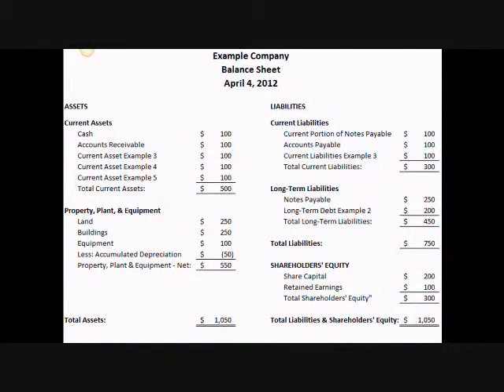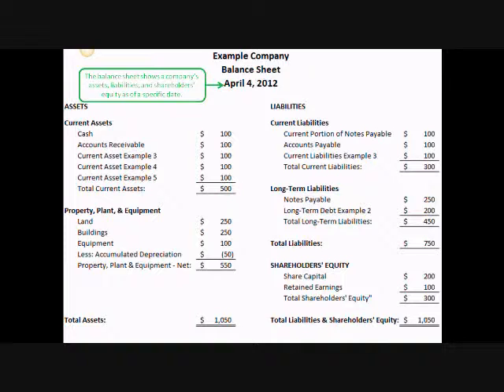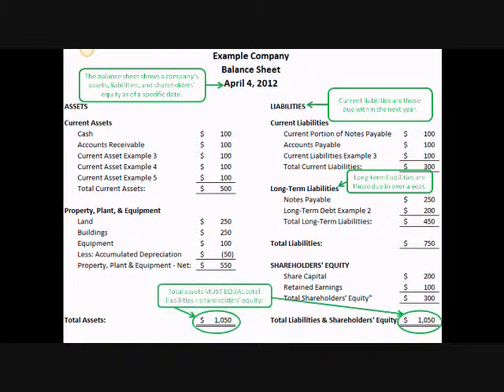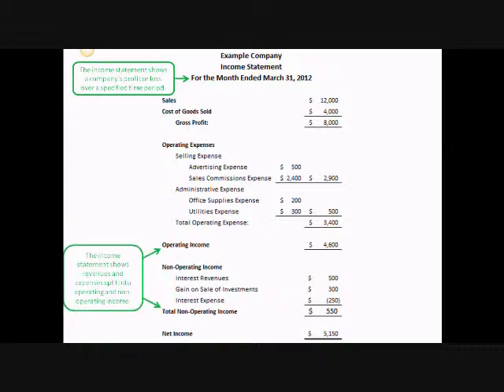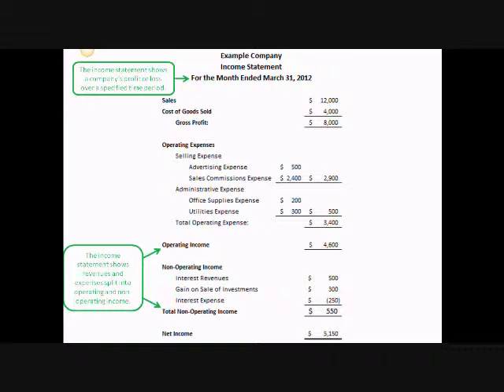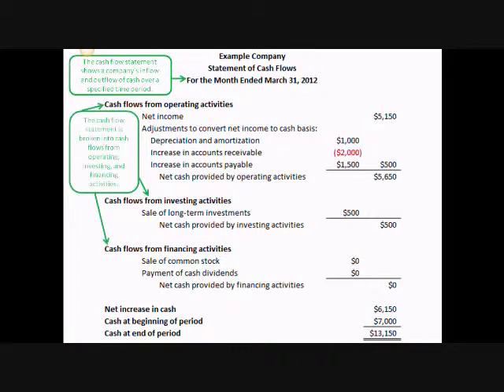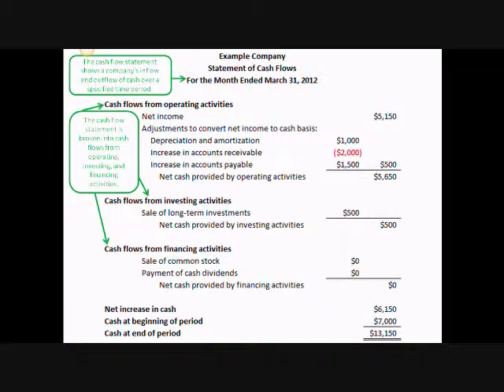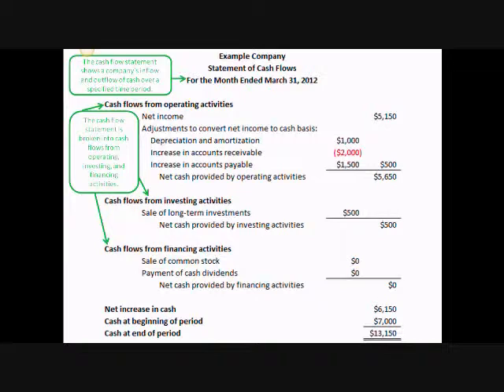5 Minute Finance Lesson: Financial Statement Basics